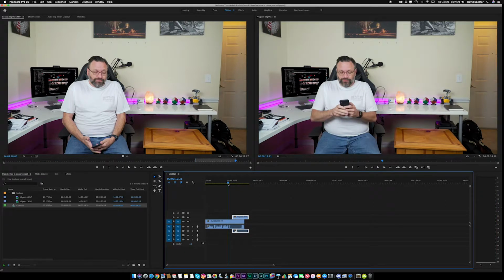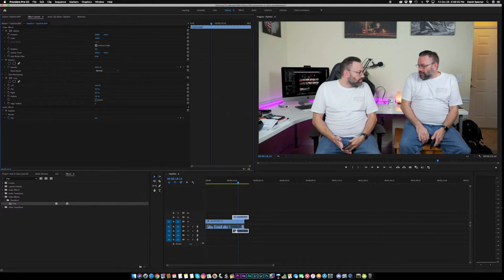How to clone yourself in Adobe Premiere Pro CC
This week i show you how easy it is to clone yourself using Adobe Premiere Pro CC. This is also very easy to do in FCPX